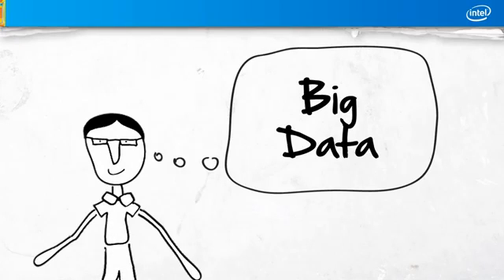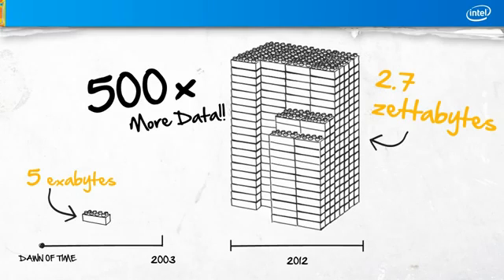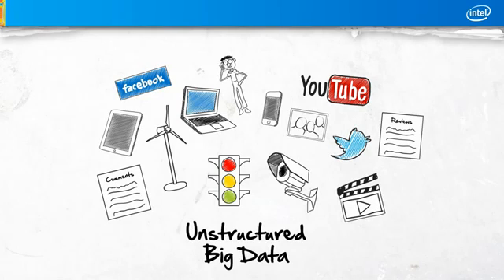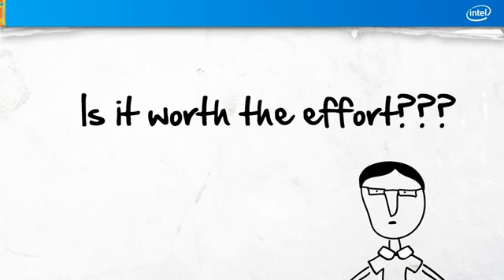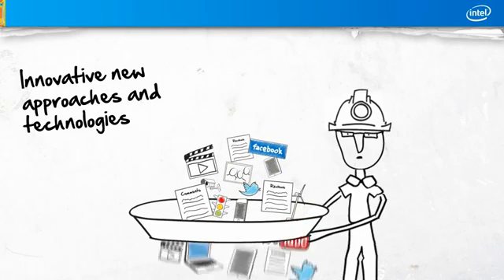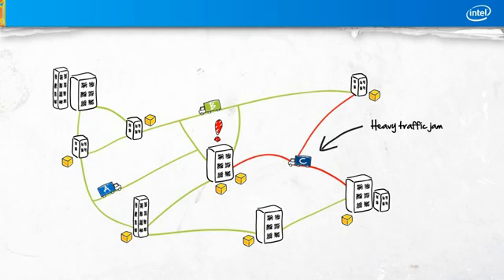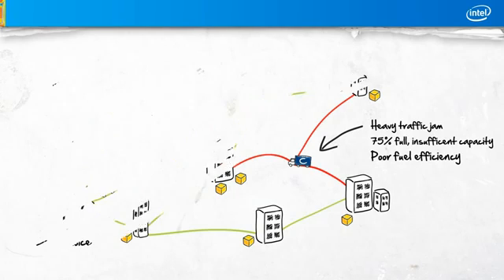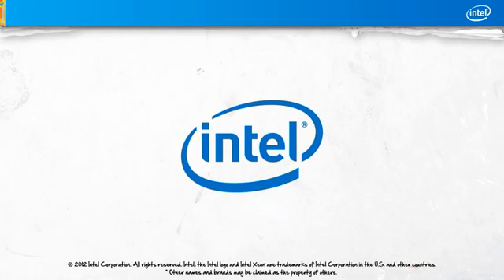Fundamentos del Big Data. Cómo se traduce en Big Impacts.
Genial y sencilla la forma de Intel de explicar qué es el Big Data y cómo aprovecharlo en la toma de decisiones de la empresa.